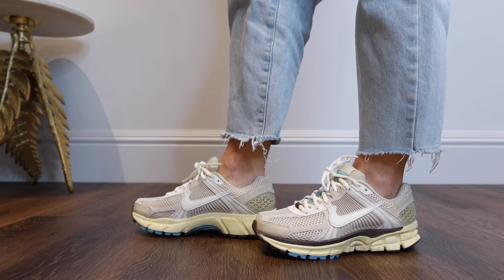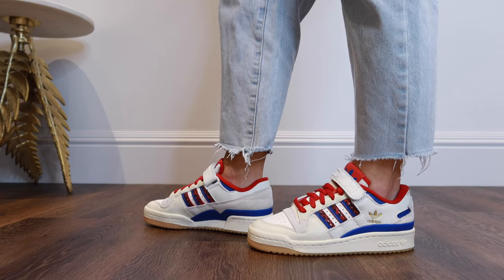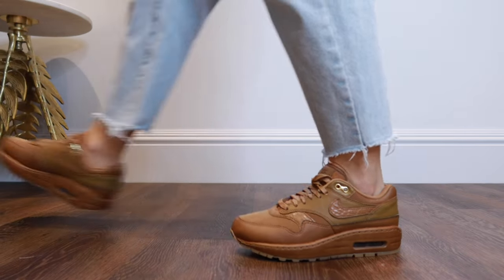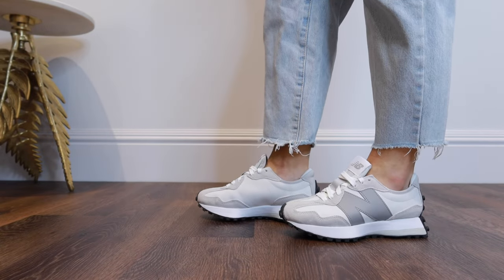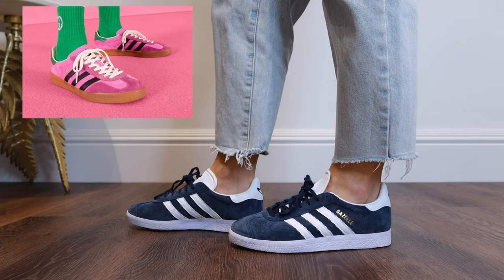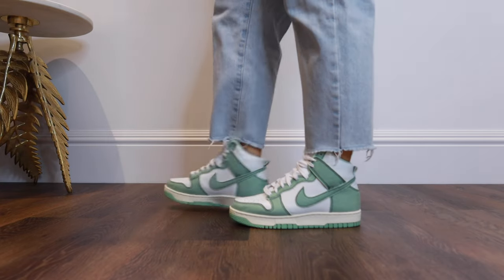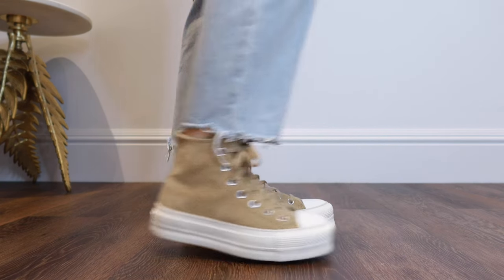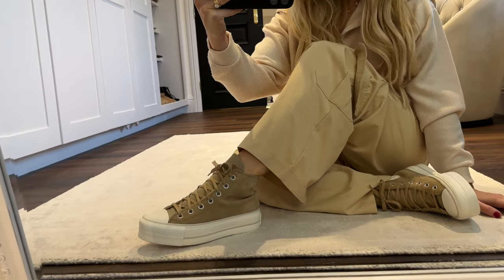MUST HAVE SNEAKERS 2023 / Trends & Trainer Collection! Nike Dunk 1985, Adidas Forum, Nike Vomero 5,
Hey everyone! Today's video is on the must have sneakers 2023! In this video I show you the sneaker trends and most popular styles and sneaker releases in this trainer collection.

TRAINERS SHOWN:
Usual size: UK 3 / EU 36